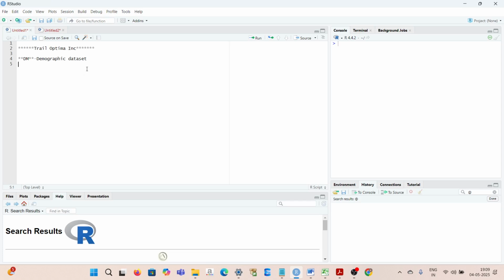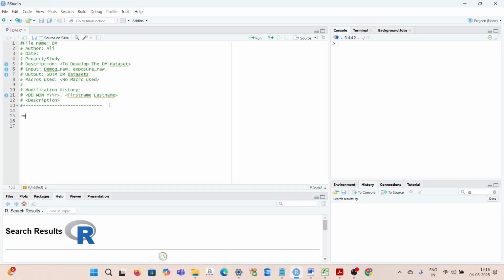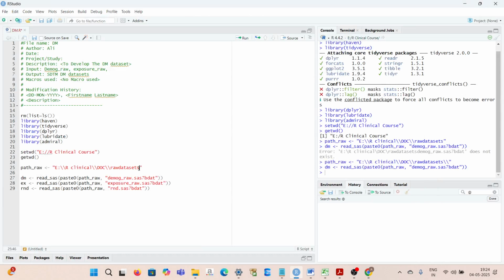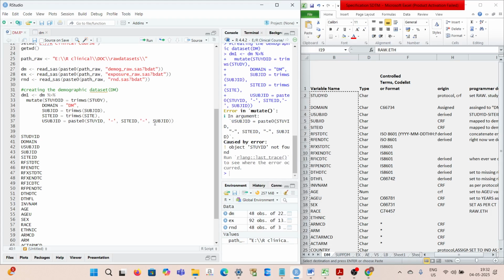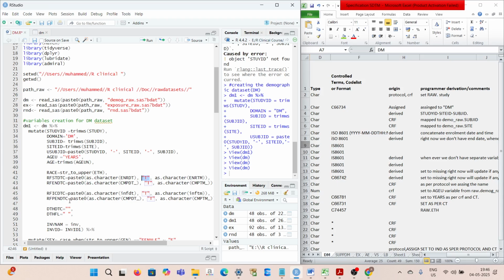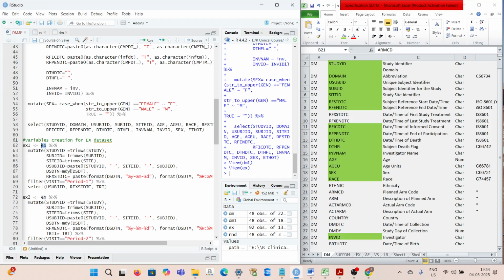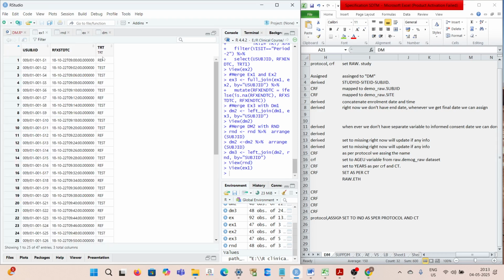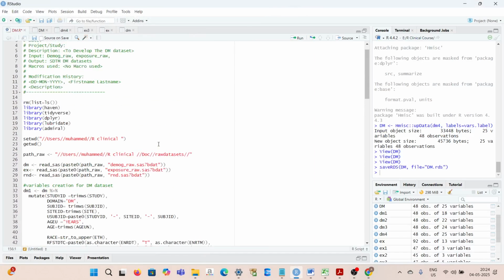DM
Demographic Dataset-R Program